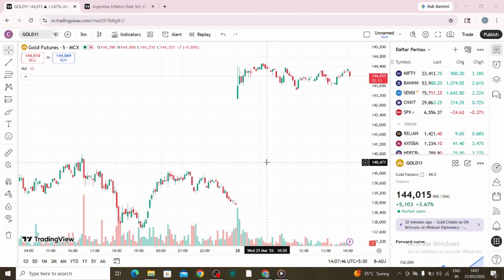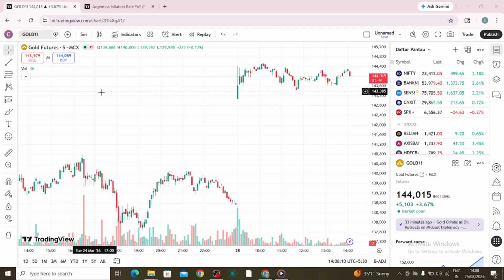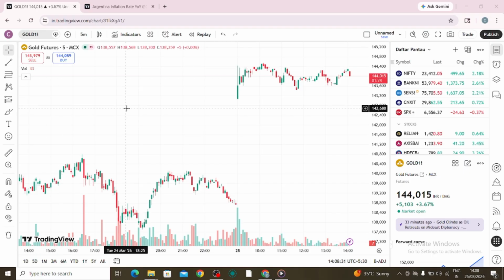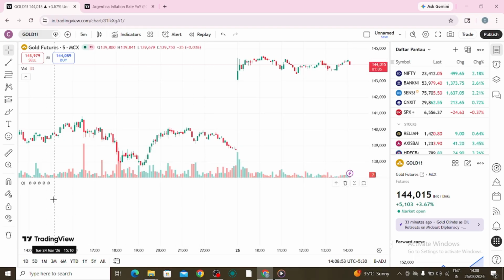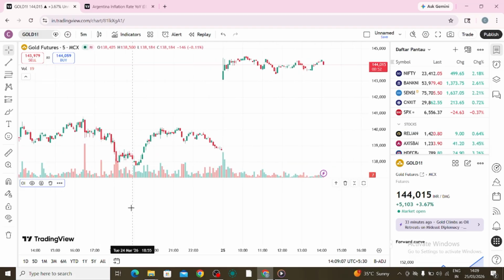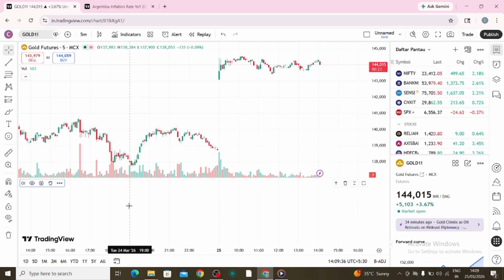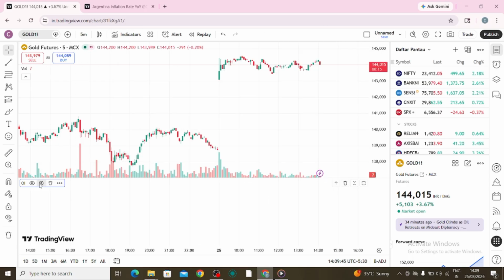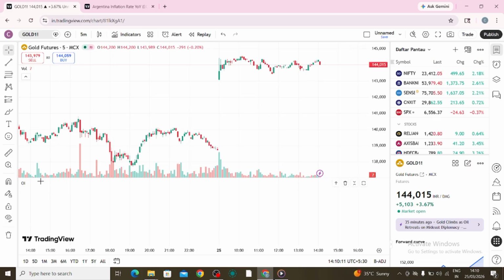How To View Open Interest On Tradingview (Easiest Way) (2026 Guide)